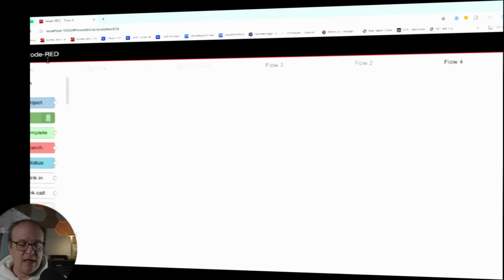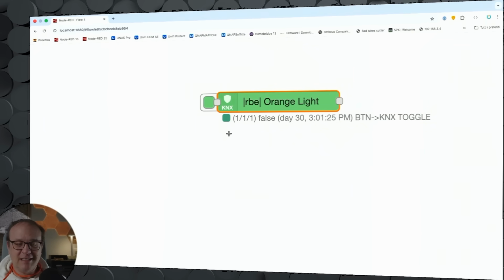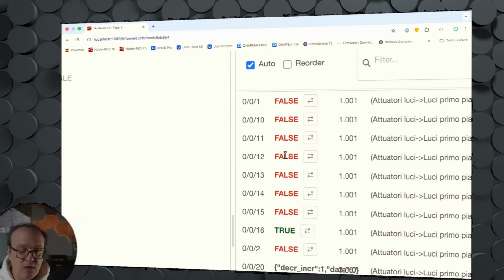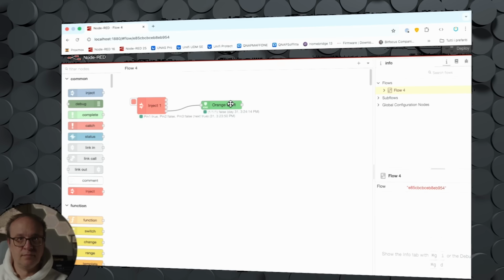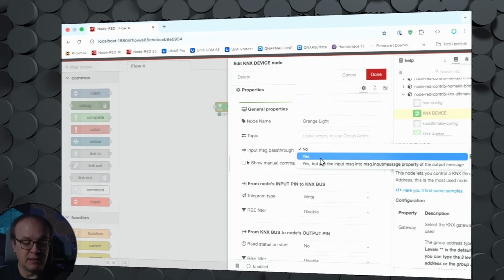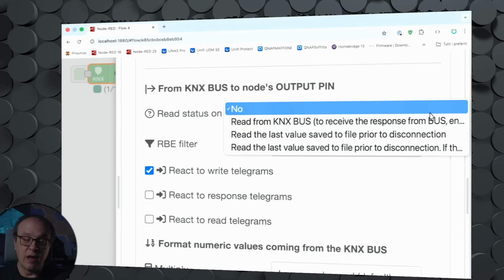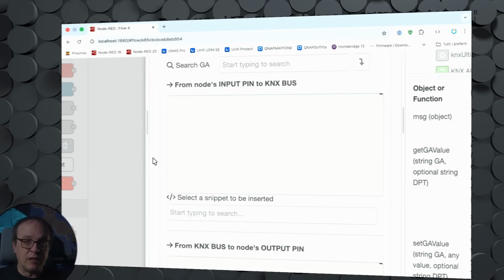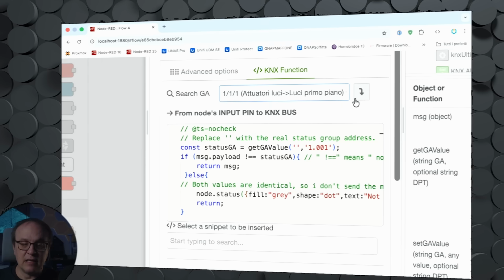Un solo nodo per controllare un dispositivo KNX in Node-RED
Il nodo KNX Device permette di riunire in un solo punto più indirizzi di gruppo, flag di lettura e scrittura e stato aggiornato del dispositivo. Nel video mostro come configurarlo e perché può rendere i flow Node-RED più ordinati.

Serie originale: KNXUltimate, episodio 2.

• Abbonati qui su YouTube per badge esclusivi e nuovi contenuti.

🎵 Musica originale: Massimo Saccani — gestione diritti Soundreef — ISRC ITP6H2500010.